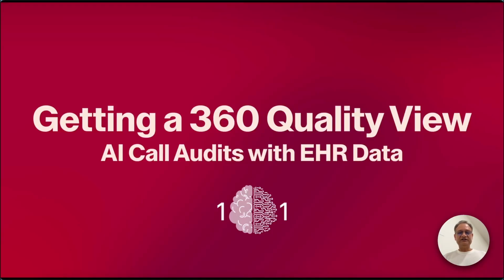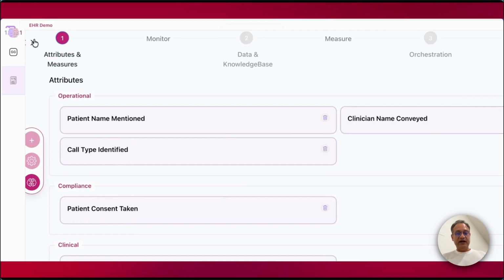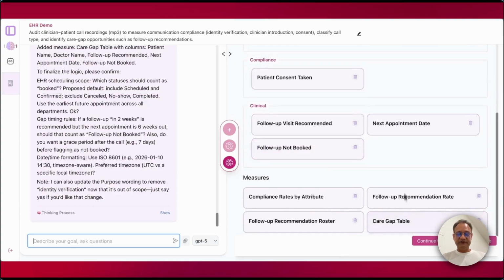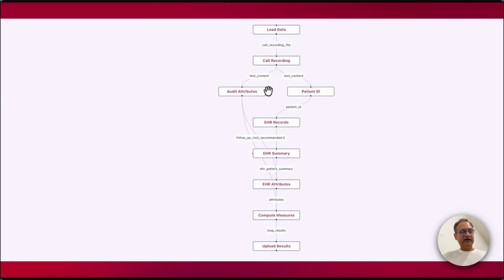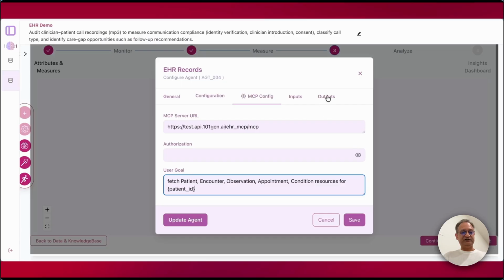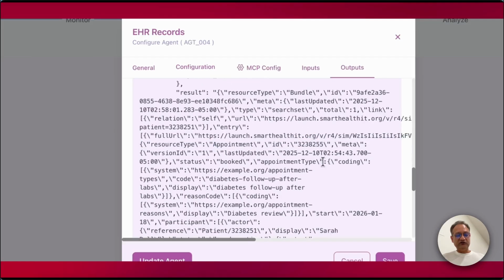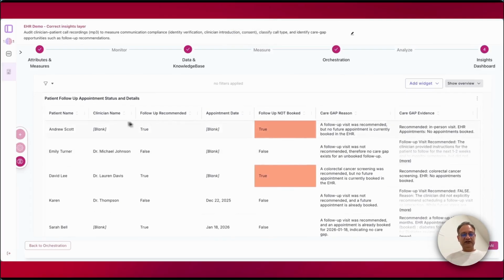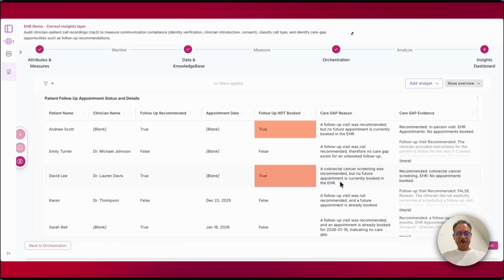EHR Demo Call Audit with Appointment booking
Traditional quality audits often fall short in accurately identifying care gaps, largely because they do not incorporate EHR data review—an approach that is both time‑intensive and impractical to execute manually. This project, like the last one, showcases our AI‑enabled quality audit platform.  Here we seamlessly integrate with EHR systems, and deliver a more comprehensive view of care quality by connecting call audit findings with real‑world patient data.